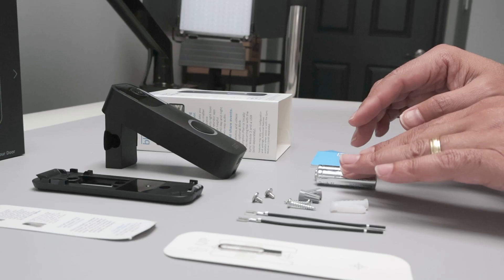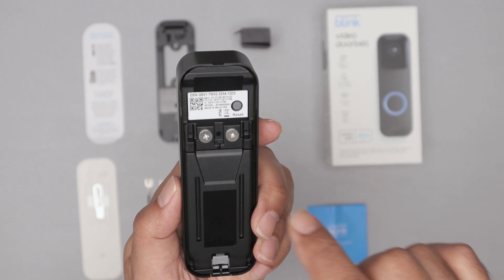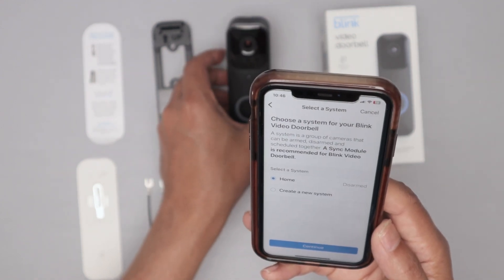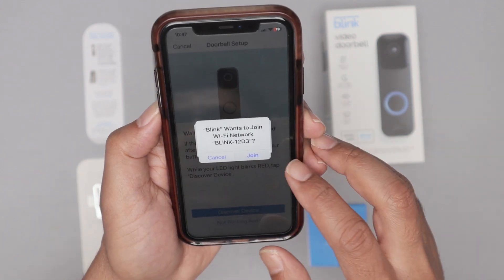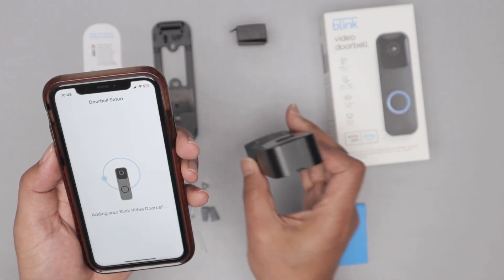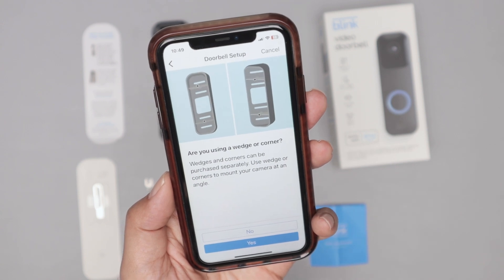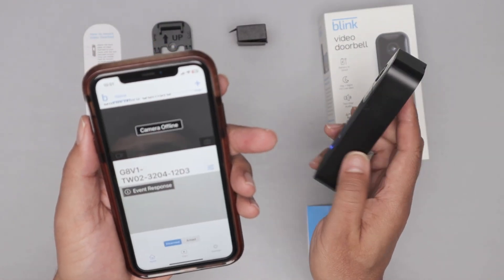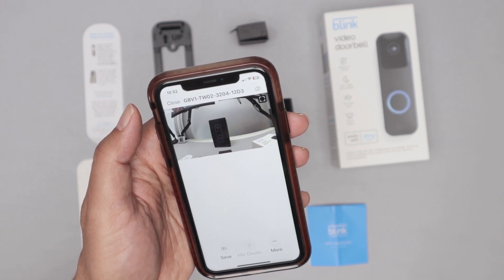How to set up Blink Video Doorbell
Learn how to setup the Blink Doorbell camera using a mobile phone.

In this video, I'll guide you through the step-by-step process of setting up your Blink Video Doorbell. Whether you're installing it with or without wiring, this easy-to-follow tutorial covers everything you need to know. We start by inserting the batteries that come with your Blink doorbell, scanning the QR code for setup, and using the Blink Home app to connect your device to Wi-Fi. I’ll also show you how to add the doorbell without a sync module and explain the options for cloud storage or local storage with an SD card. By the end of this video, you'll have your Blink Video Doorbell fully operational and ready to use!